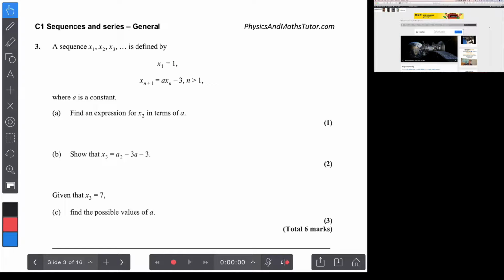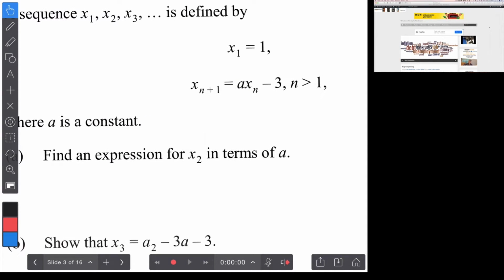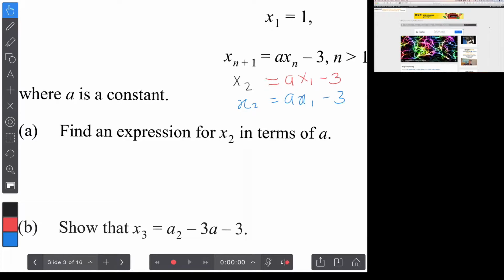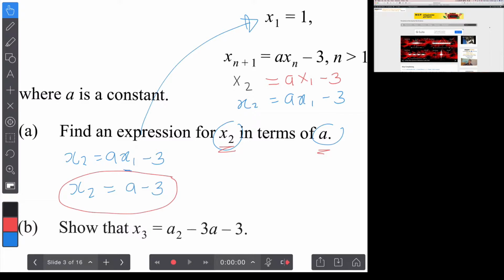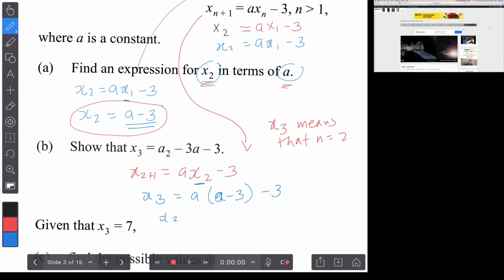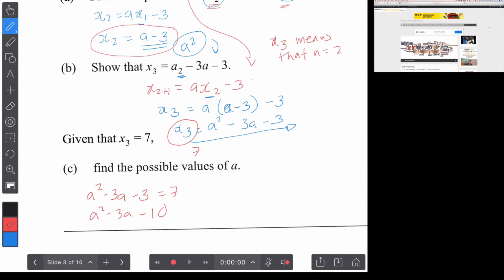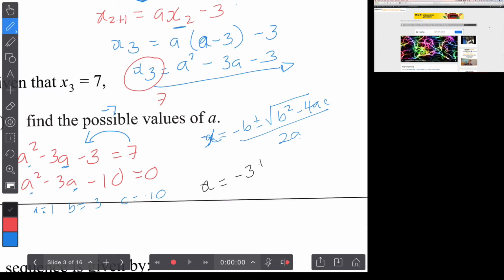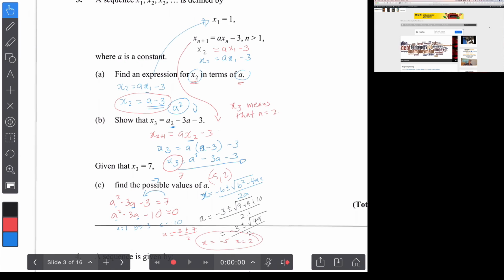C1 Sequences And Series - General Question 3